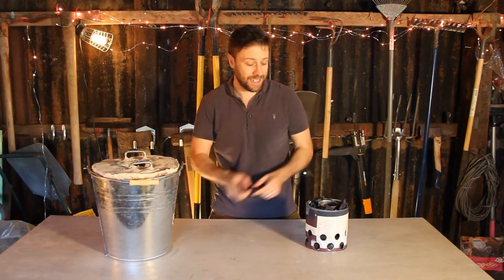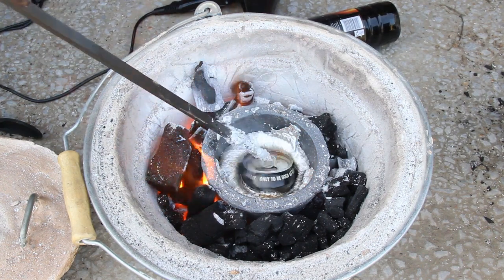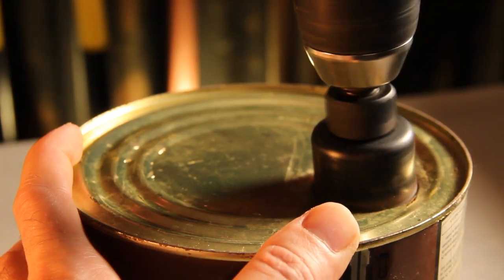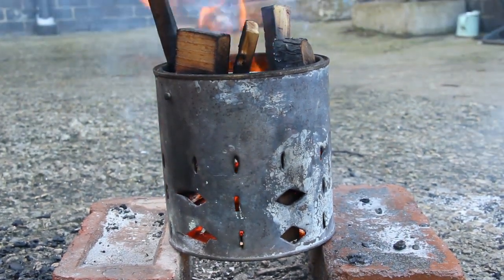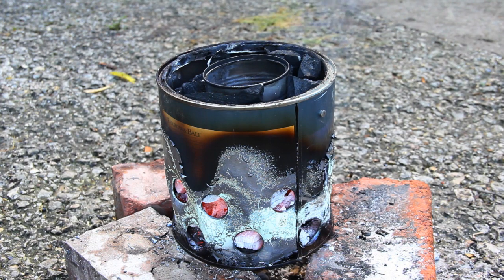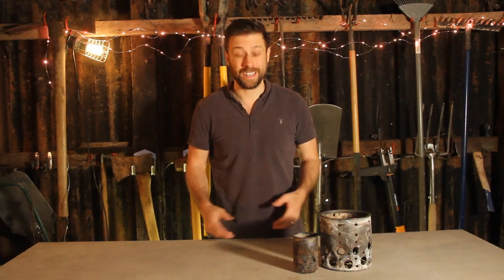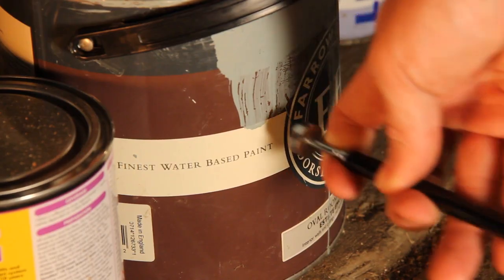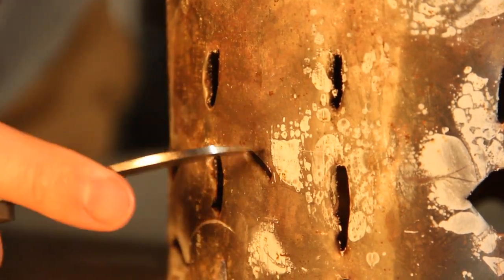Super Cheap MELTING FURNACE - Paint Can Furnace and Tin Can Crucible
Using a paint can as the furnace and a tin can as the crucible, I have made a cheap melting furnace. With charcoal for the fuel it is capable of melting aluminium at home, no problem.

This cheap metal metal melting furnace (often called a foundry), will allow you to melt and cast aluminium at home.

00:00 Introduction
00:42 Overview
00:47 Making the Melting Furnace
01:15 Trying to Use Wood
01:28 Using the Melting Furnace
01:50 Time Lapse of Aluminium Melting
02:14 Casting
02:28 Summary